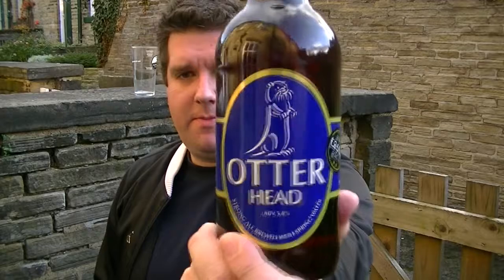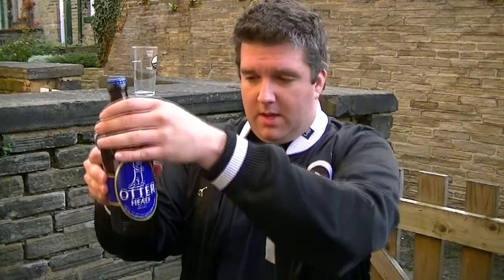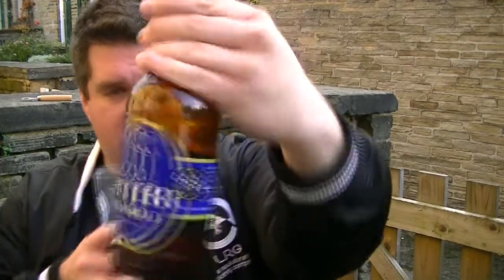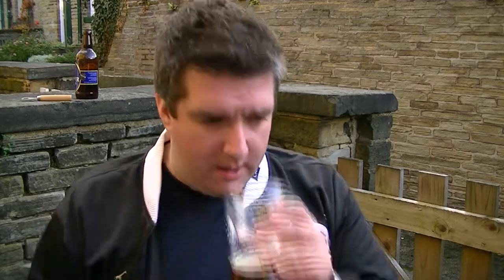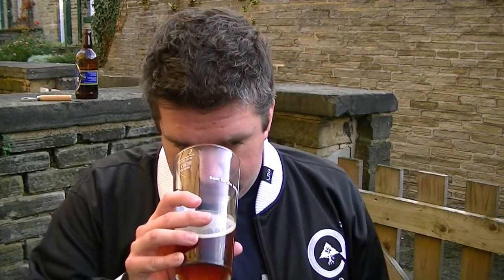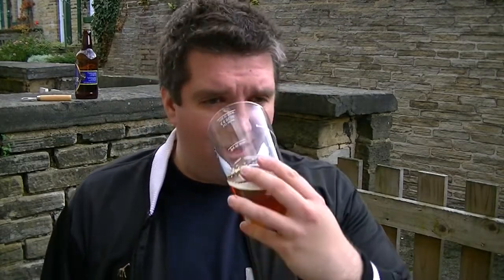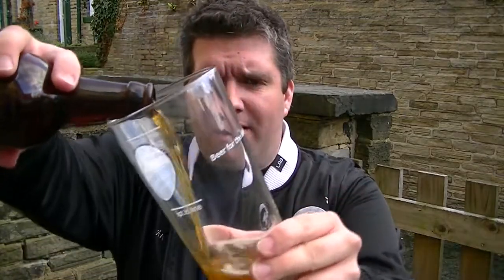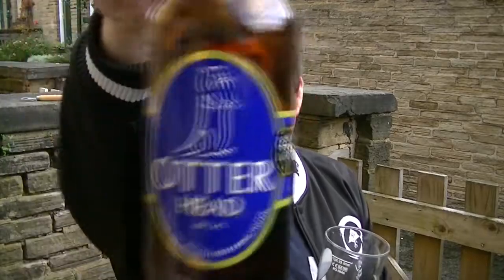Otter Brewery - Otter Head- HopZine Beer Review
Thanks for joining me for another video beer review. This time I'll be drinking a bottle of Otter Brewery's Otter Head.